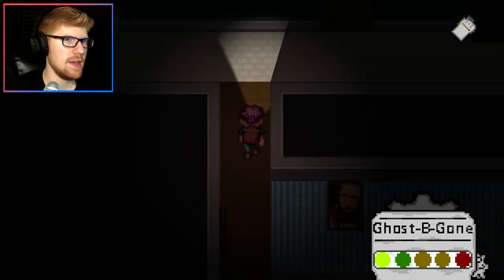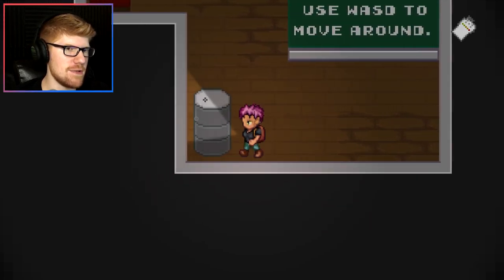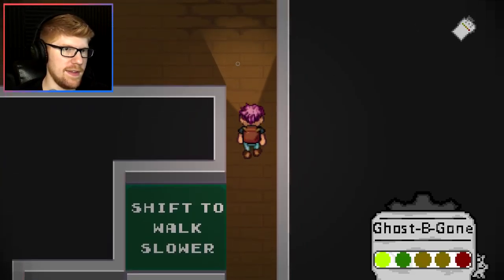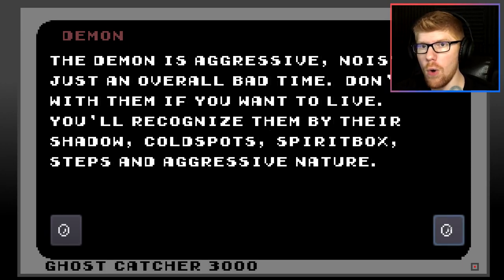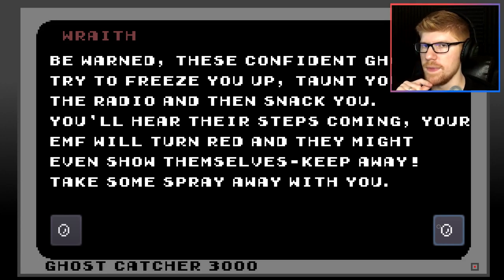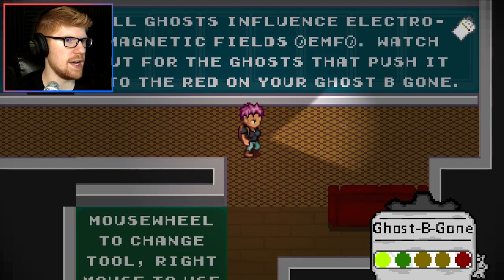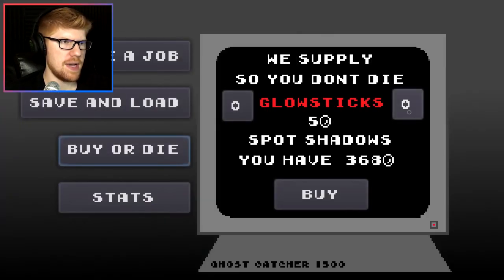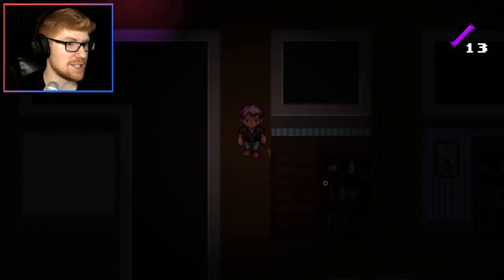I Ain't Afraid of No GHOSTIST || MisterRed Plays Ghostist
If I ain't afraid of no ghost, then that implies that I am afraid of any ghost. Which is true. I am very scared.

Ghostist is an indie game that really is styled after Phasmophobia. It's single player, retro style, and see you, the Ghostist, attempting to track down and categorize ghosts, spirits, and other supernatural beings before they kill you. Also, you have purple hair, so that's fun.

Follow MisterRed on Twitter!